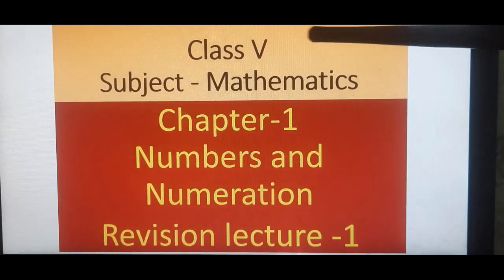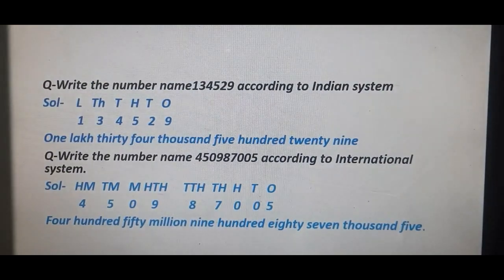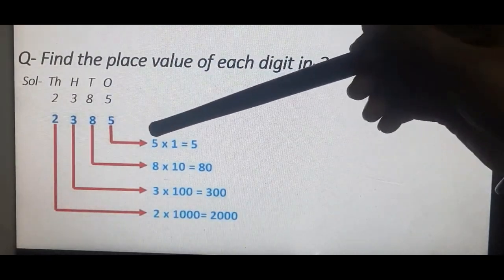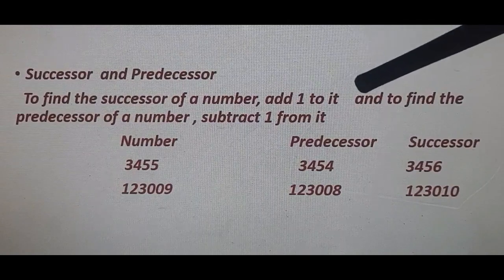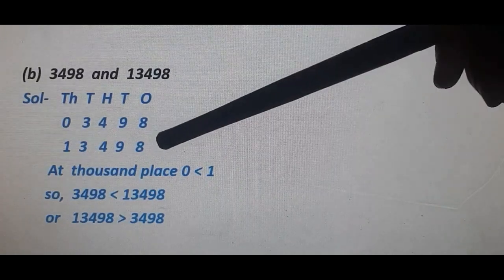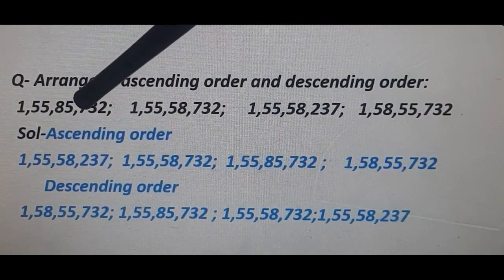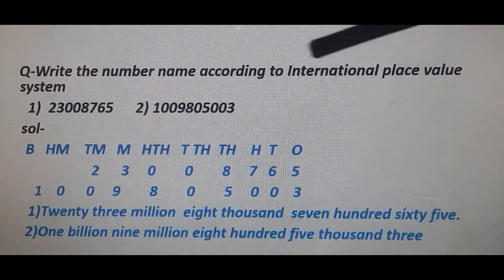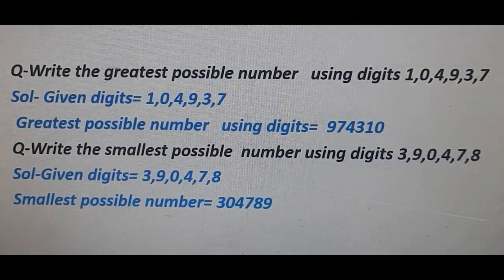Class-5th,Day-69,Mathematics,Ch-1,(Numbers and Numeration),Revision lecture 1